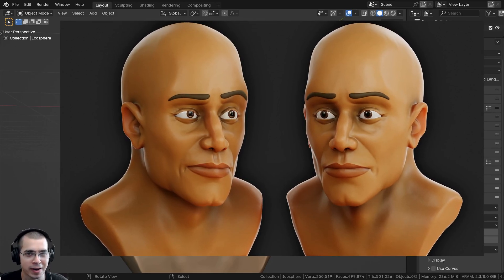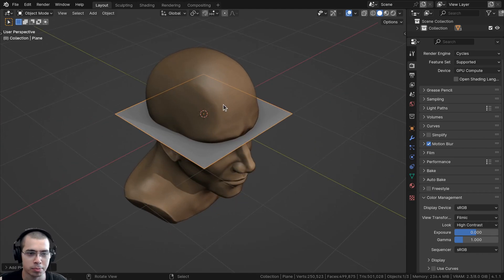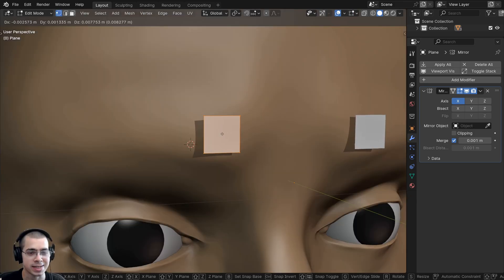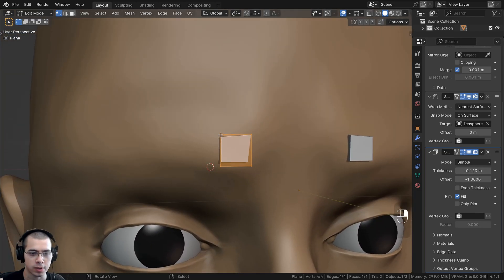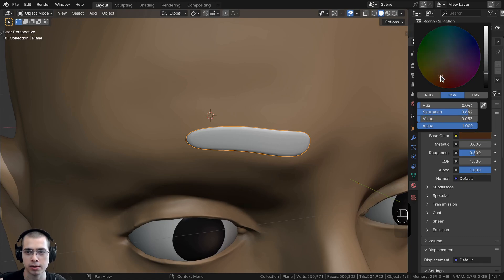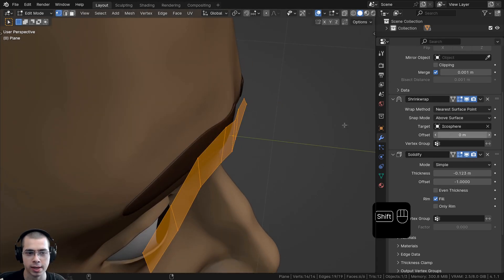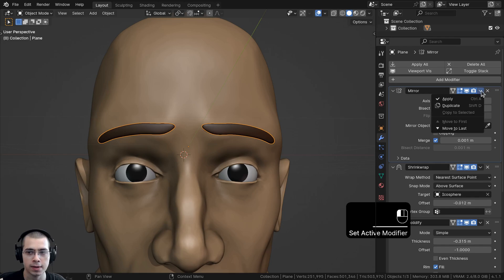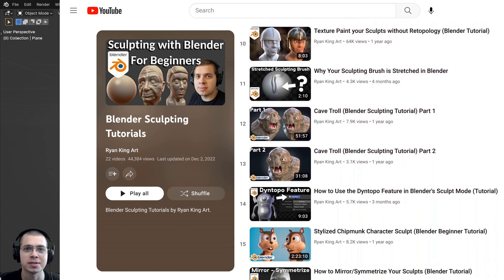How to Create Stylized Eyebrows on Characters in Blender (Tutorial)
In this tutorial I will show you how to create stylized eyebrows on characters in Blender.

● Timestamps:
0:00 Intro
0:27 Adding Eyebrows
3:29 Closing